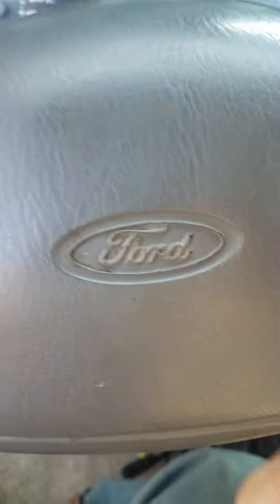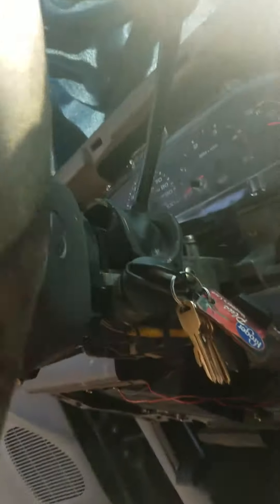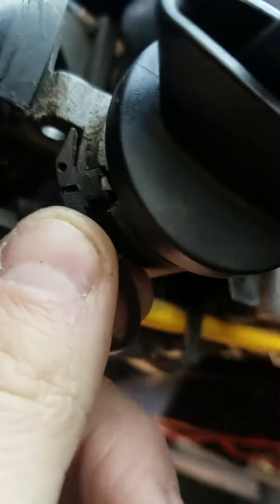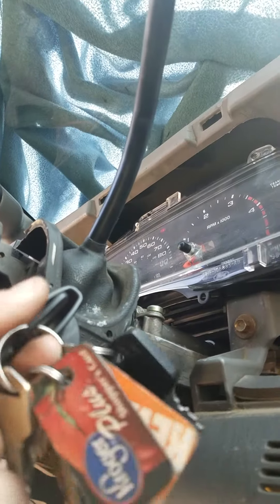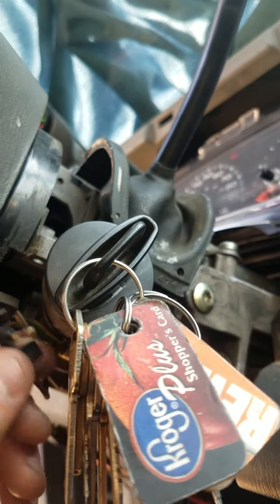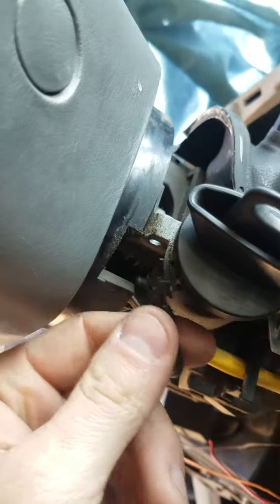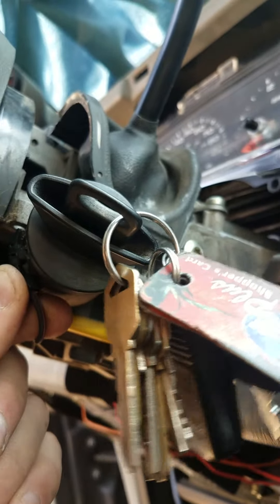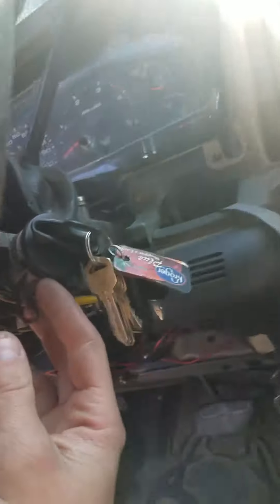How to disengage the door ajar chime on a 2002 Ford F350